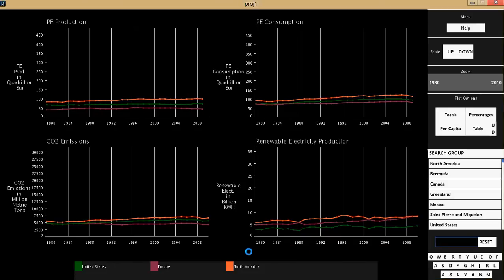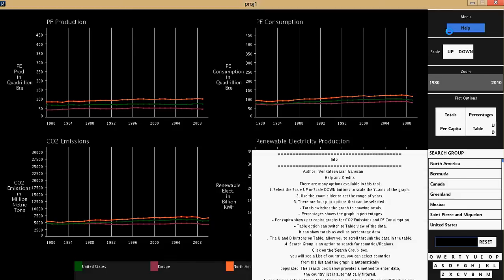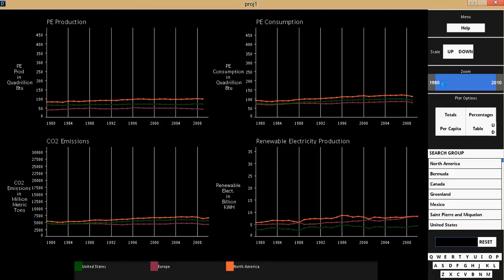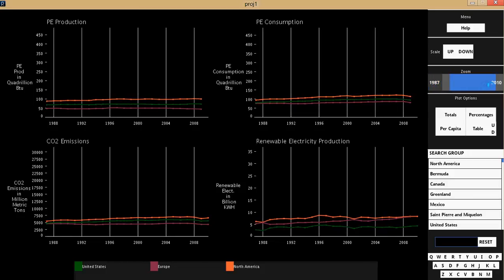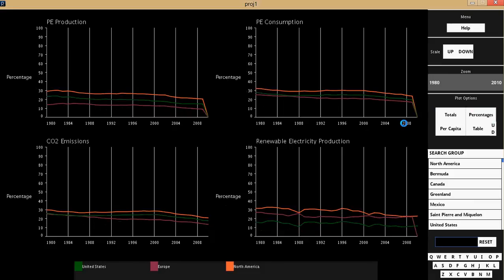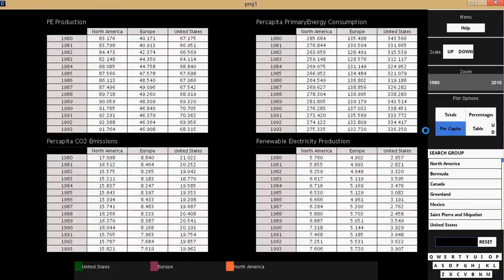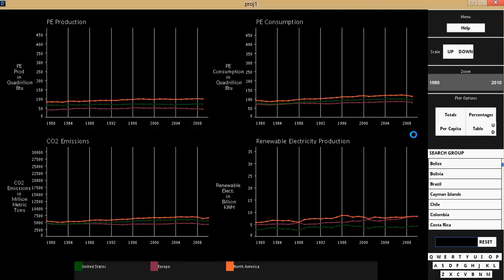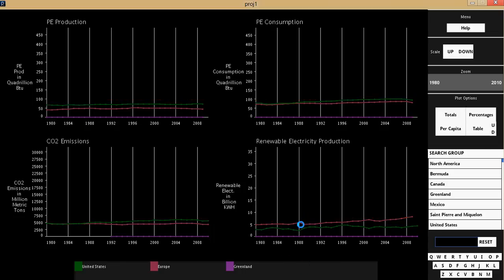Project 1 Electric Avenue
My first visualization project.